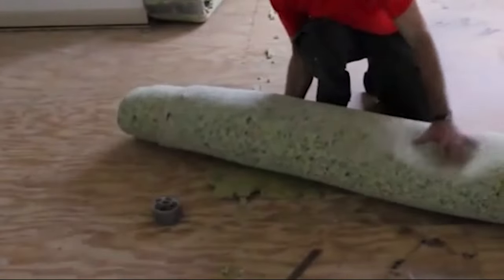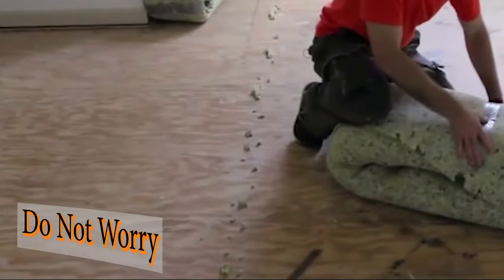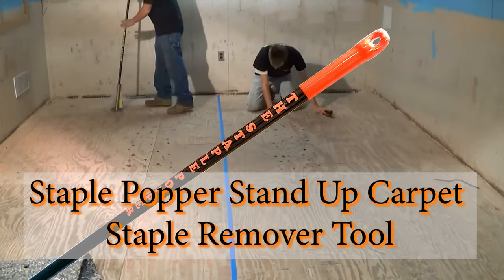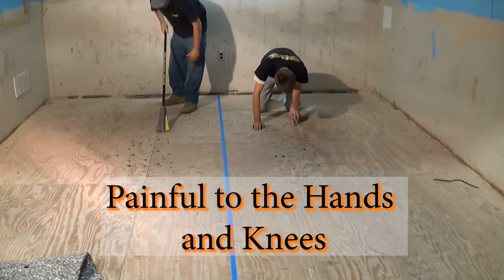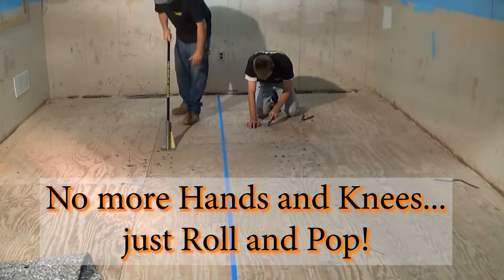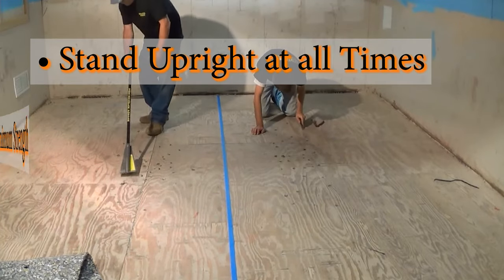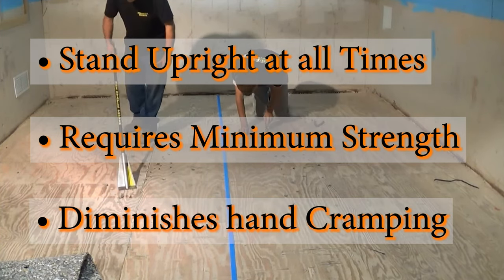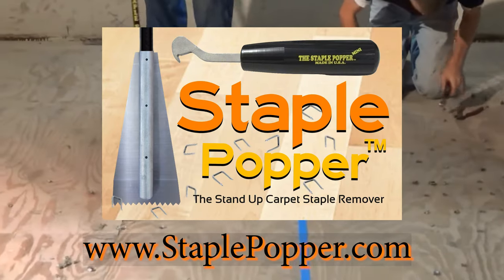Make Your Staple Removal Job Easy (Staple Popper, the Best Carpet Staple Remover Tool!)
Carpet Staple Removal is painful to the hands and knees. 😥 Make your Carpet Staple Removal job easy, save time, and earn more money! 😊😊😊

Check the next link to learn about Carpet Staple Remover Tool please

The video is all about Carpet Staple Remover Tool   but also try to cover the following subject:

YouTube is the very best website to go when searching for videos about Carpet Staple Remover Tool.
Carpet Staple Remover Tool is obviously something that interests you and other people so I made this video about this topic.
If you wish to find out more regarding best staple puller I advise you to take a look at our other videos
Have I responded to all of your concerns about Carpet Staple Remover Tool?
 Individuals who searched for best staple puller likewise looked for best staple remover.